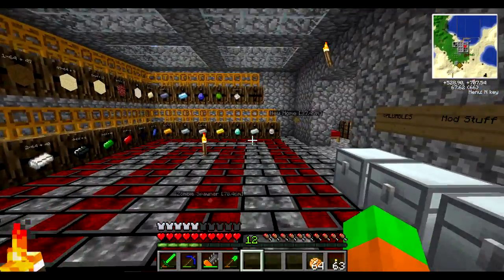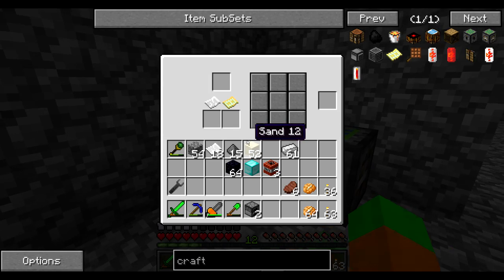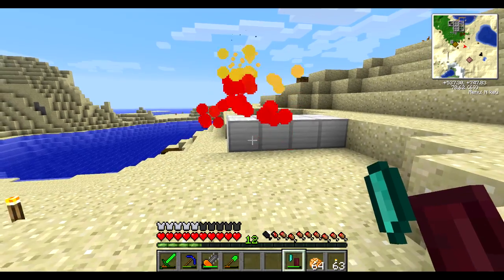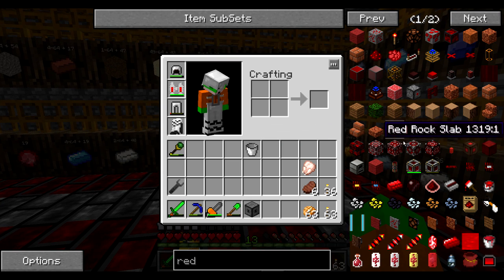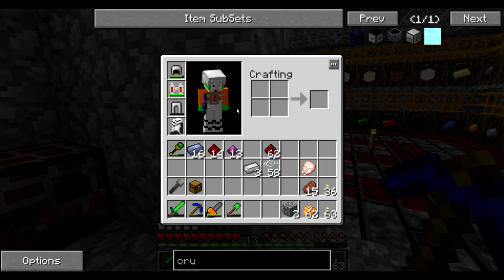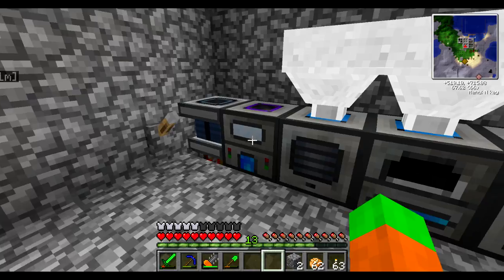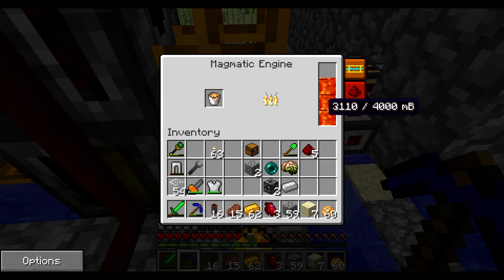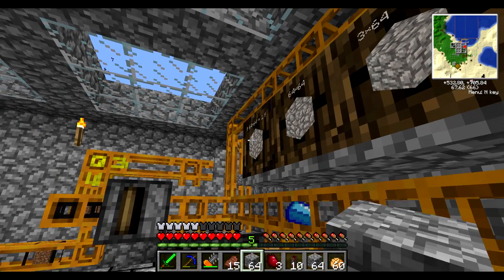odedex Plays - S02E20 - Next Generation Conductivity